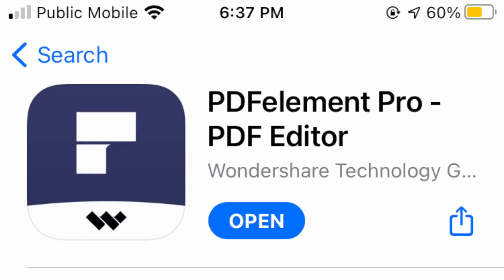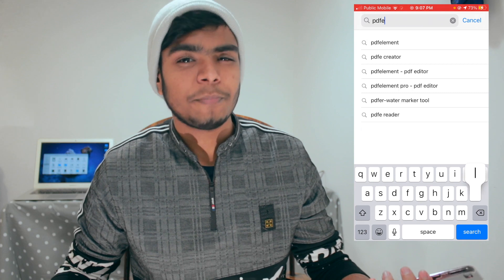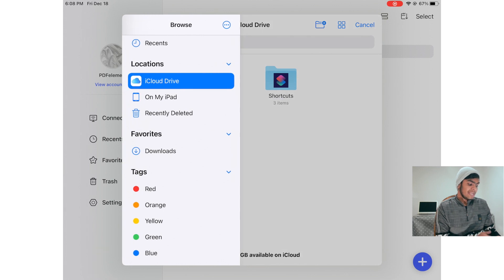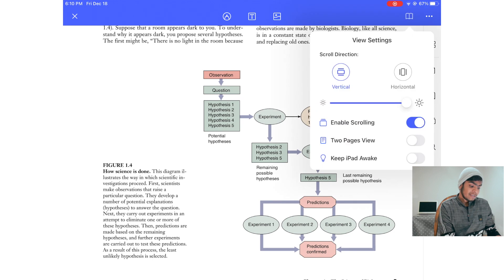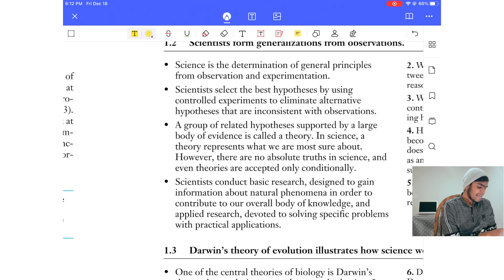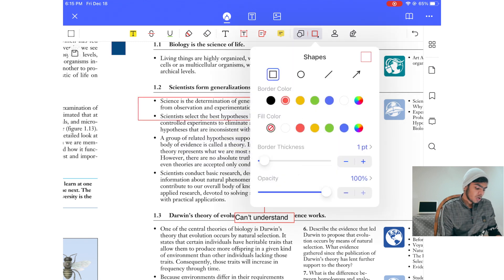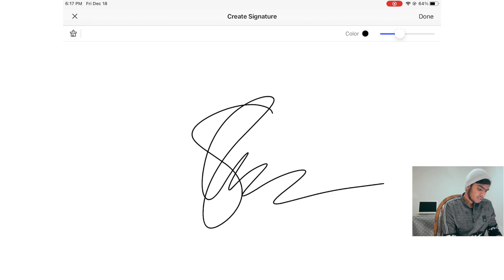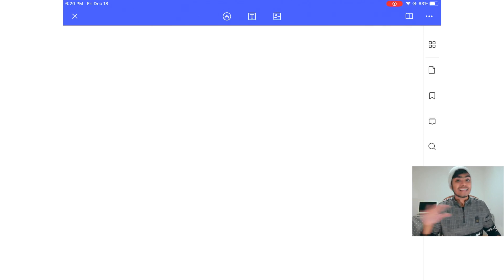How To Edit PDF Files on iPhone & iPad | Easy PDF Editor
PDFelement Pro iOS

Pros:
1. View PDF in the best possible way
2. Edit PDF in the best & easiest possible way
3. Filling Form, Annotating & Signing PDF is so convenient

Features I want:
1. OCR - optical character recognition
2. Add Watermark
3. Add Header & Footer
4. Edit or make PDF Forms